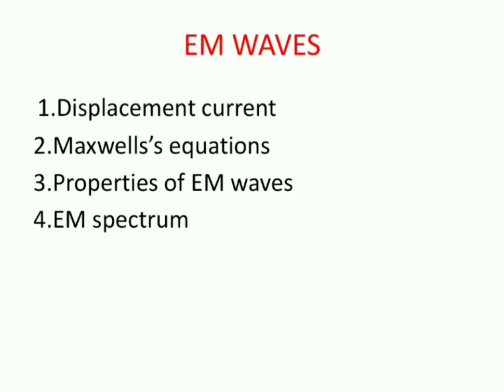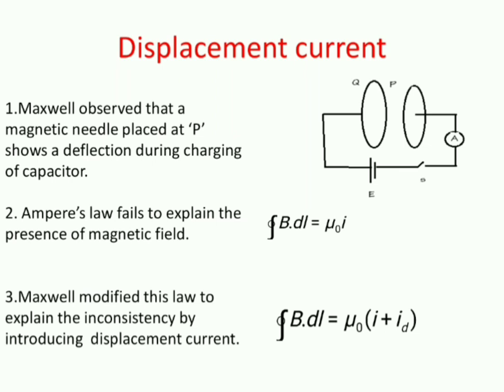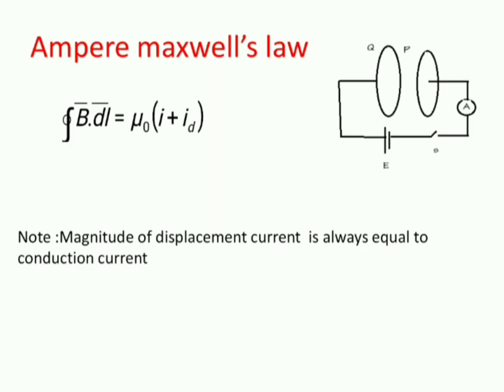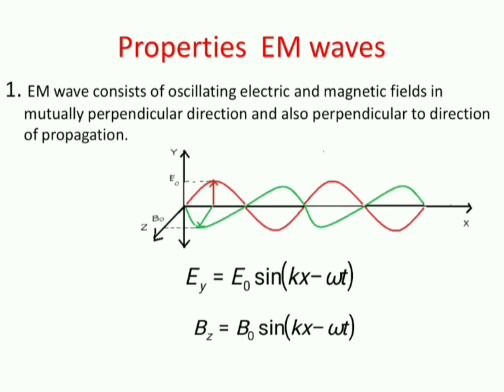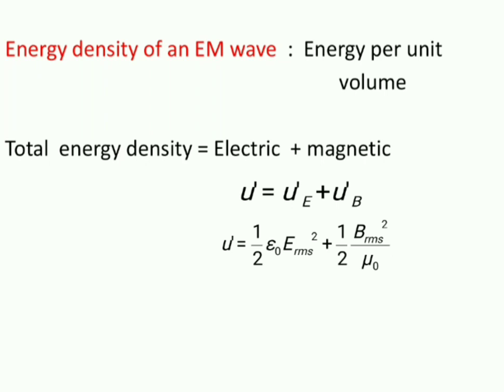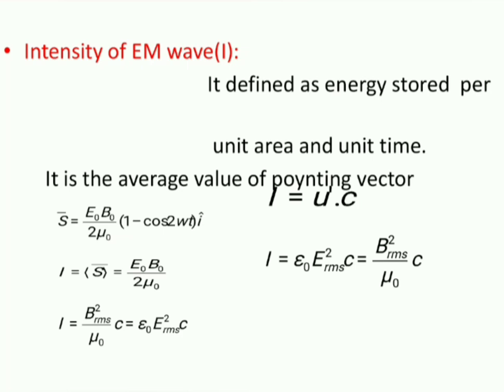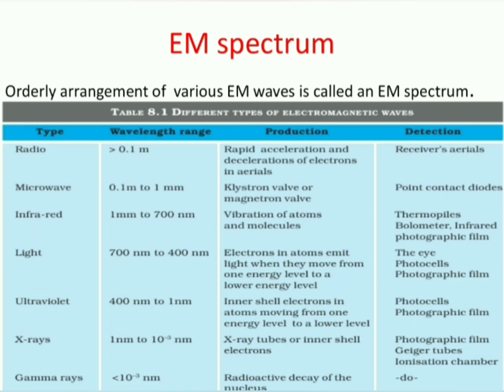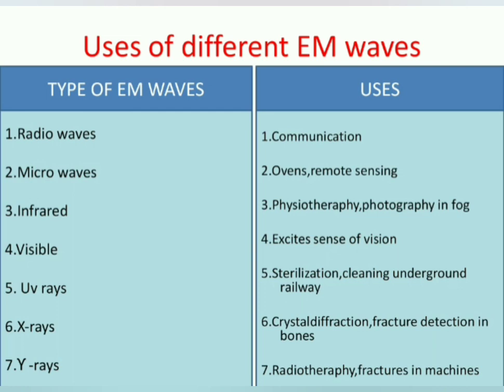1.Electromagnetic Waves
class XII/JEE/NEET